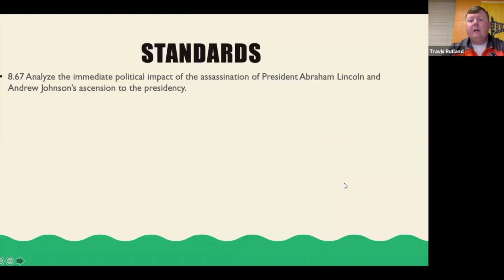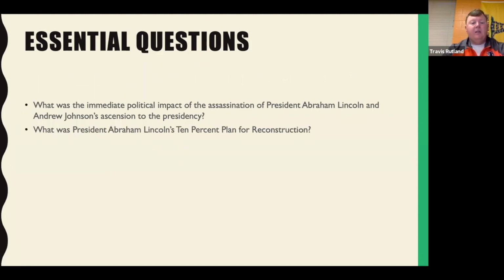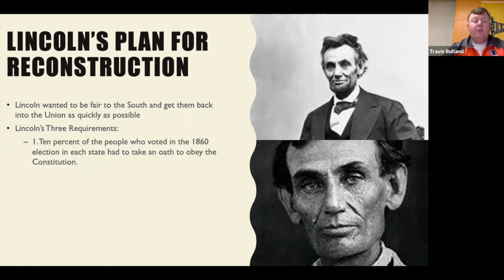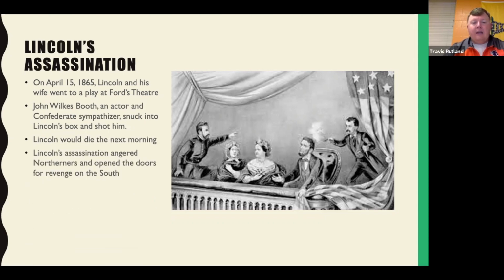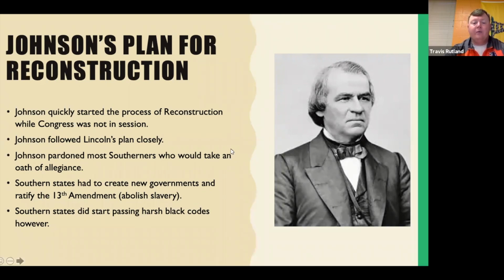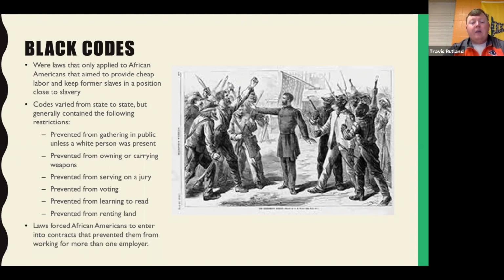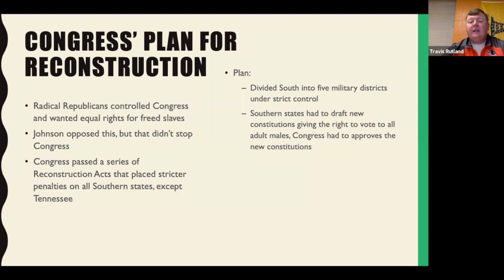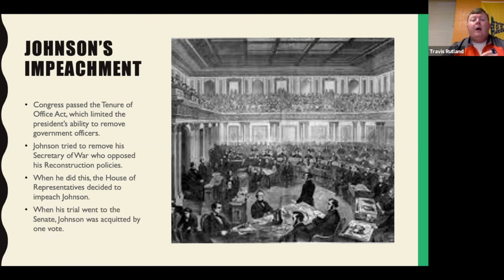Chapter 22 Notes I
This video will cover the first part of Reconstruction.